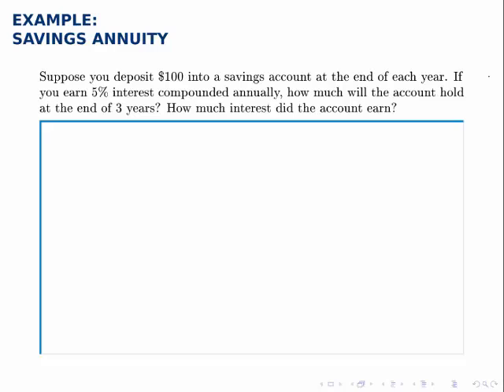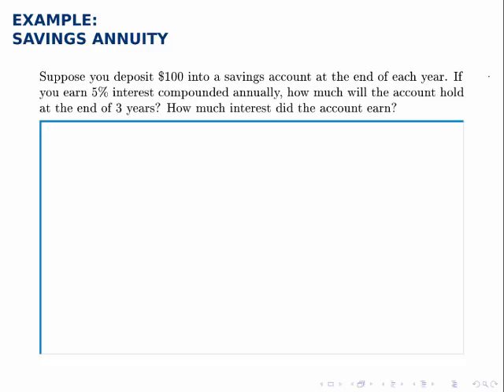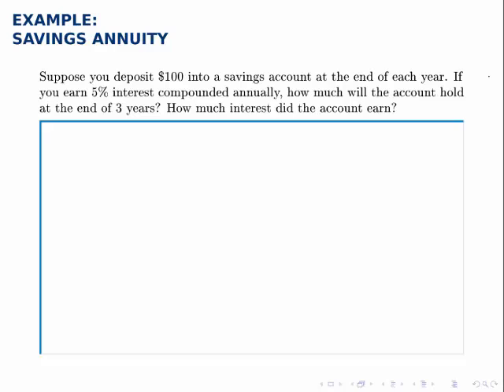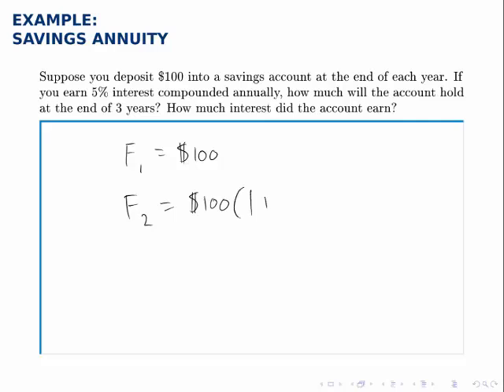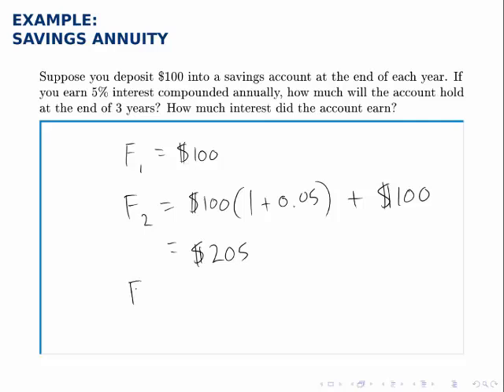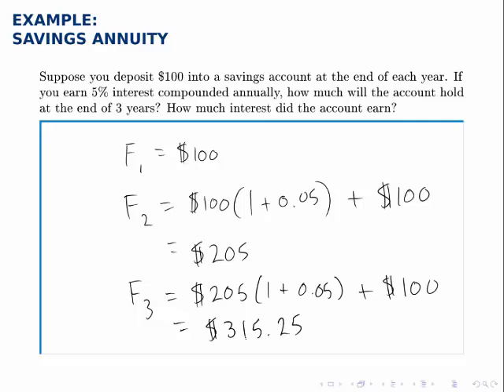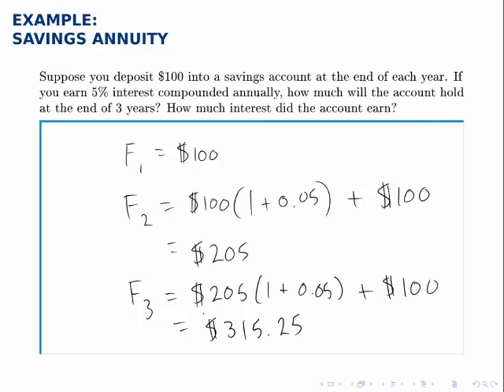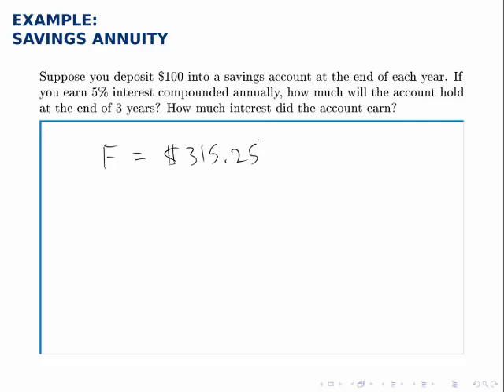Finance Example: Savings Annuity without Formula